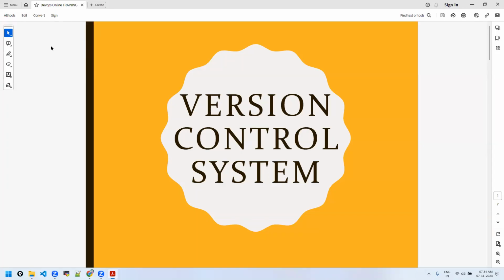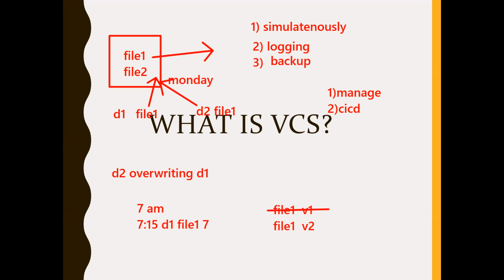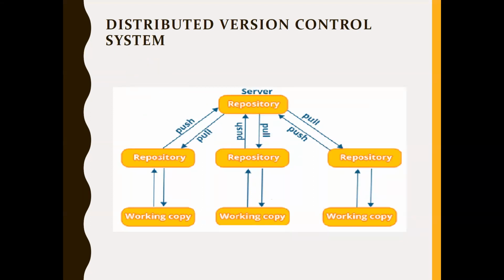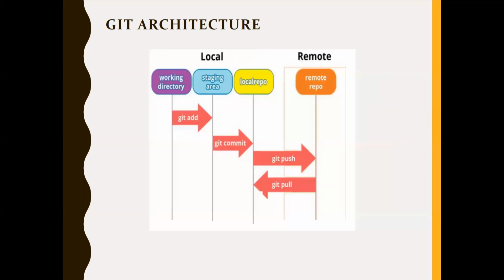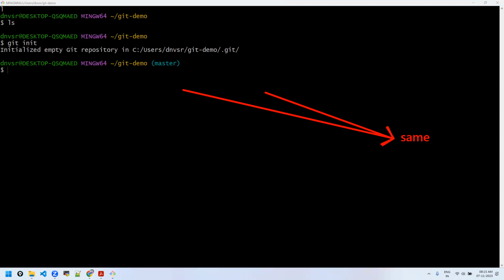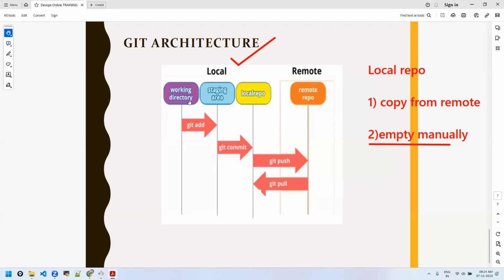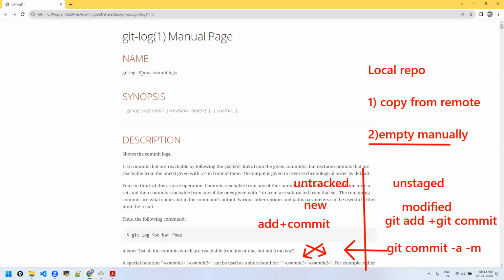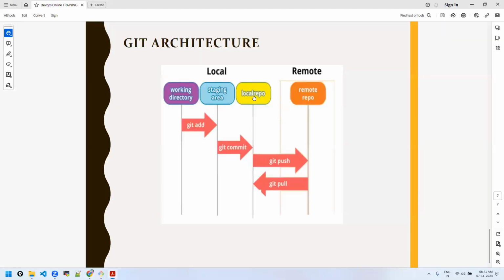Day 2 DEVOPS LIVE TRAINING November 2023 - GIT -1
Why VCS?
Architecture of VCS
Git Architecture
Git Installation

*Demo On 4th FEBRUARY 2024 (Sunday) @ 6:00 to 7:30 AM IST*

*Fee: 15000/-Rs*
*DURATION : 2 Months | Monday to Friday*